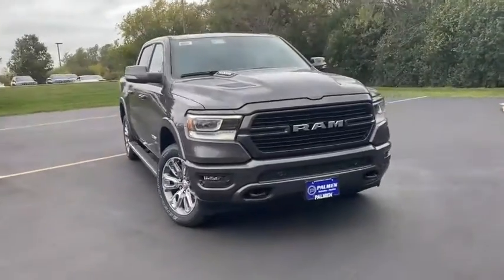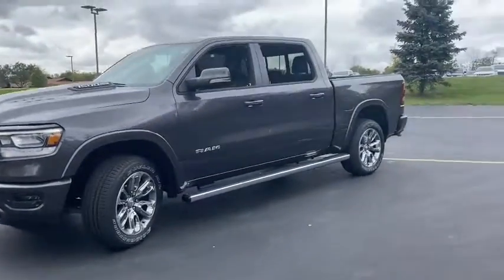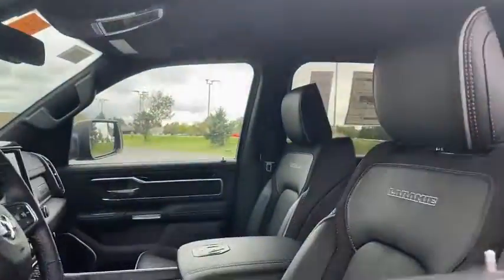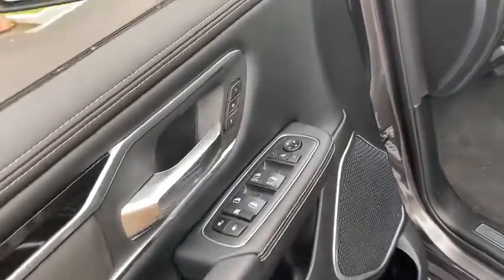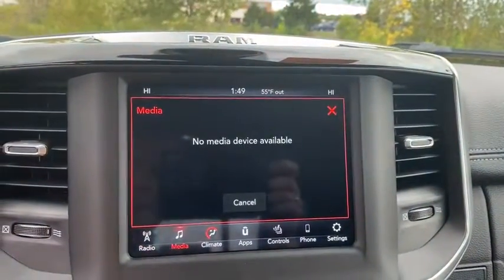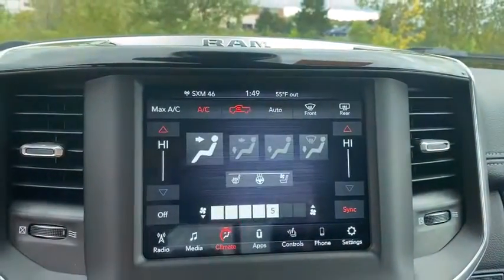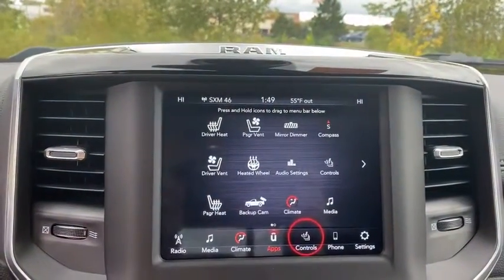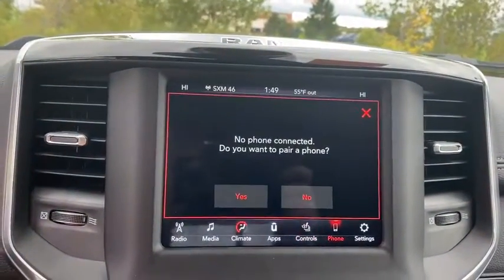2020 Ram 1500 Milwaukee, Kenosha Racine Waukesha, Franklin, Wisconsin R200812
Granite Crystal Metallic Clearcoat New 2020 Ram 1500 available in Racine, Wisconsin at Palmen Chrysler Dodge Jeep. Servicing the Milwaukee, Waukesha, Franklin, Kenosha, Wisconsin area.

For today's best price, contact Jessica at Palmen in Racine! Price does not include tax, title, license or service fees. Price includes: $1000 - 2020 National Retail Consumer Cash 20CL1. Exp. 11/02/2020 $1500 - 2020 Retail Bonus Cash 20CLA1. Exp. 11/02/2020